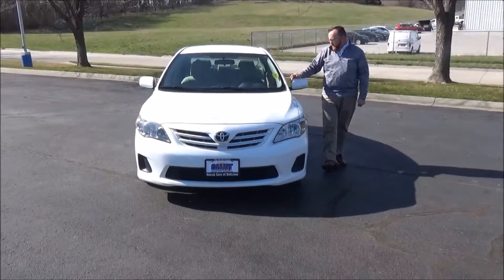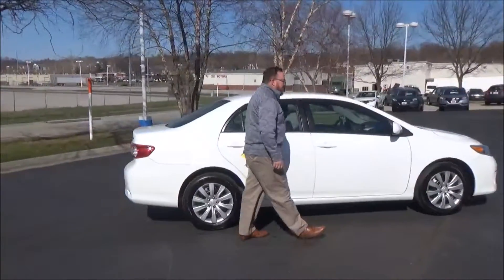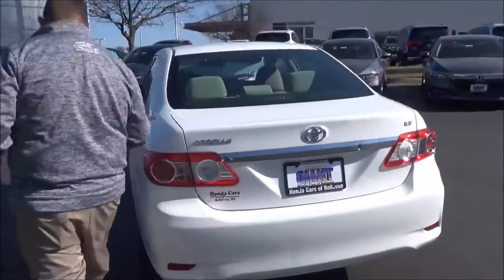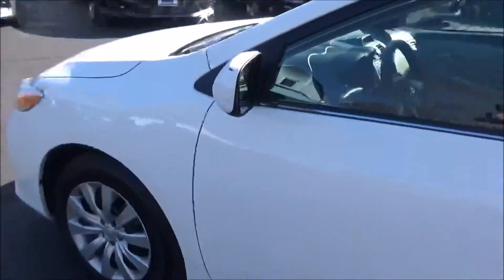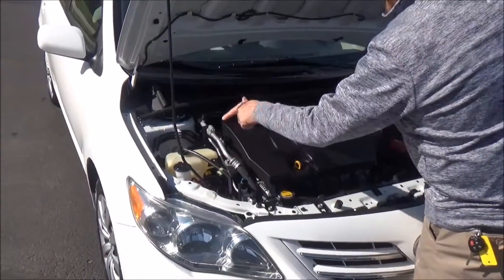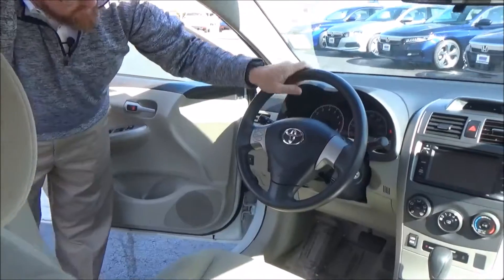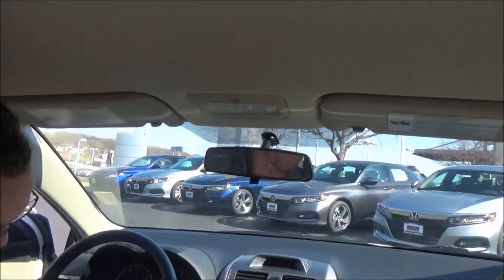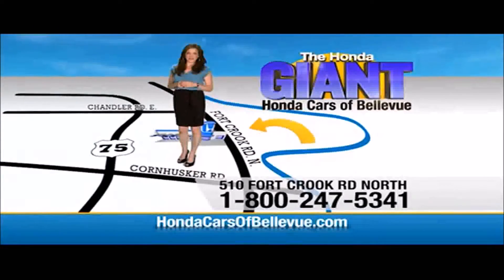Used 2013 Toyota Corolla LE for sale at Honda Cars of Bellevue...an Omaha Honda Dealer!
Test drive this Used 2013 Toyota Corolla LE for sale at Honda Cars of Bellevue your exclusive Honda dealer for Bellevue, Nebraska providing superior Honda service to the greater Omaha and Council Bluffs, Iowa metro areas.

Contact Honda Cars Of Bellevue today for information on dozens of vehicles like this 2013 Toyota Corolla LE.
This 2013 Toyota Corolla comes with a CARFAX Buyback Guarantee, which means you can buy with certainty. With CARFAX one owner report you can be sure that this Toyota Corolla was only gently owned.

Stylish and fuel efficient. It's the perfect vehicle for keeping your fuel costs down and your driving enjoying up. The Toyota Corolla LE is well maintained and has very low mileage making this vehicle incomparable to the competition in every way possible!

All records are included with the purchase of this well-maintained pre-owned vehicle. Looking for a Toyota Corolla that is in great condition inside and out? Take a look at this beauty.

A unique vintage vehicle that exudes taste and sophistication.

More information about the 2013 Toyota Corolla:

The Toyota Corolla has a longstanding reputation for being one of the most affordable small sedans available. It's known for being reliable, inexpensive and for offering a strong list of safety features. The base level Corolla is simply equipped, but still includes air conditioning, remote keyless entry, power windows, anti-lock brakes, stability control and six airbags. Mileage is estimated at 34 mpg on the highway.

Strengths of this model include safety, Affordability, fuel efficiency, and low cost to operate.